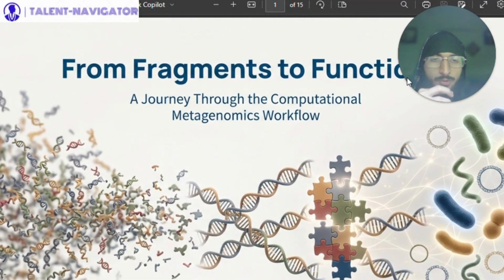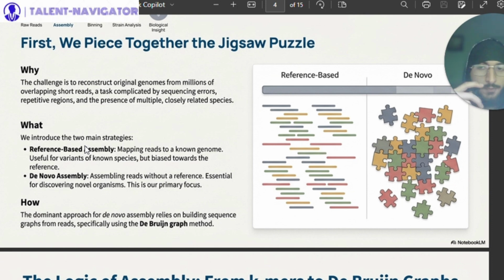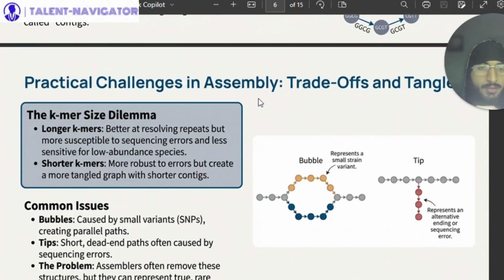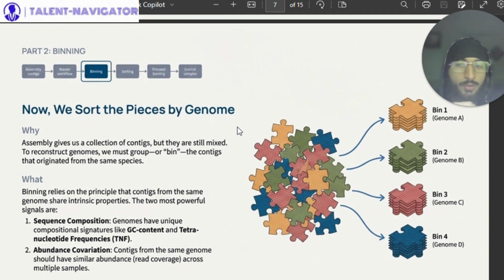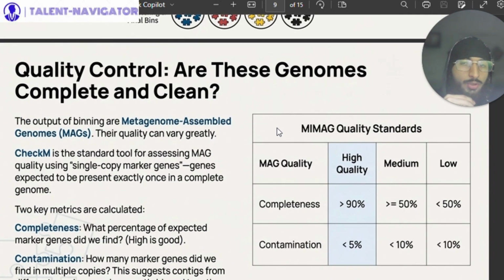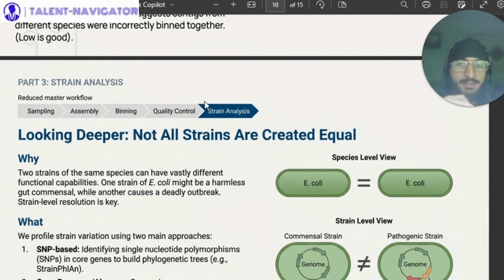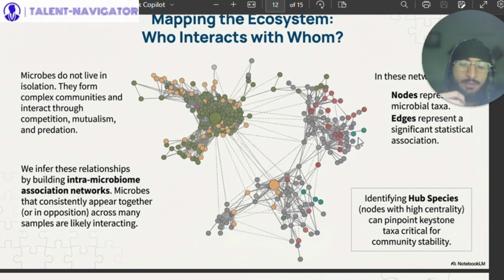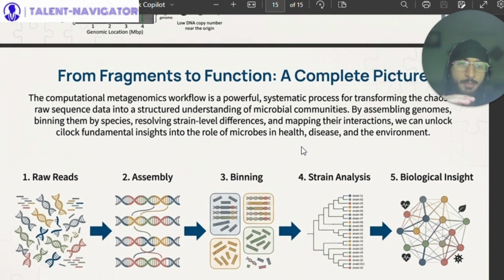From Fragments to Function Unraveling the Mysteries of Computational Metagenomics🧬🌱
Decoding the Hidden World of Metagenomics and Strain Profiling🌐 [Advancements in Microbial Research The Shift from Traditional Culturing to Metagenomics🌐📊💻] From Fragments to Function Unraveling the Mysteries of Computational Metagenomics🧬🌱
Understanding Beta Diversity and Metagenomic Analysis🌱📊📚
[00:04]( Traditional microbiology's reliance on pure cultures limits understanding of microbial diversity.

[00:45]( Non-culturability of microbes limits traditional research methods.

[01:22]( Metagenomics captures ecosystem interdependencies by analyzing environmental DNA directly.

[02:01]( Metagenomics reveals interdependencies in microbial communities beyond individual species.

[02:38]( Metagenomics reveals microbial diversity and functional capabilities in ecosystems.

[03:15]( Pang genomes reveal extensive genetic diversity within microbial species.

[03:54]( Strain-level profiling guides precision medicine and ecological studies.

[04:32]( Metagenomics uncovers previously unknown microbial diversity and novel organisms.